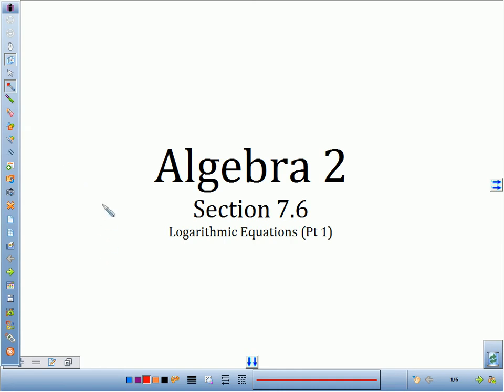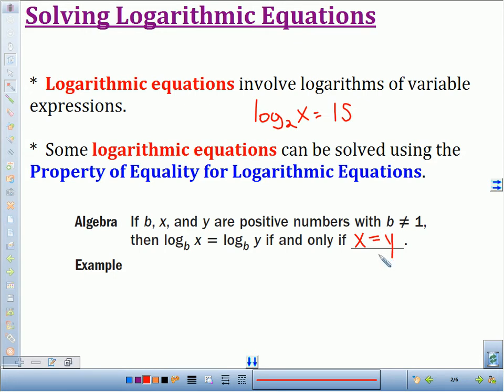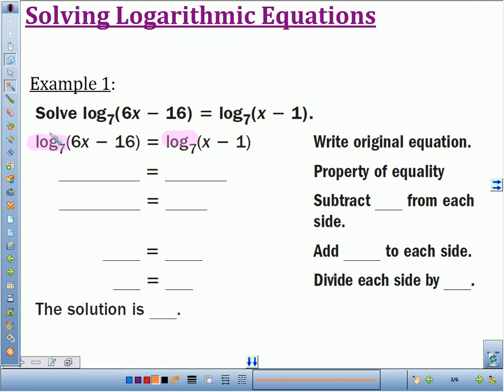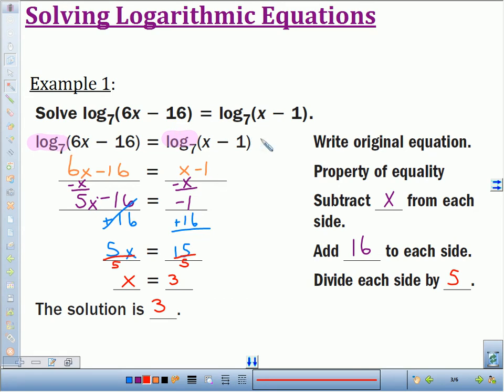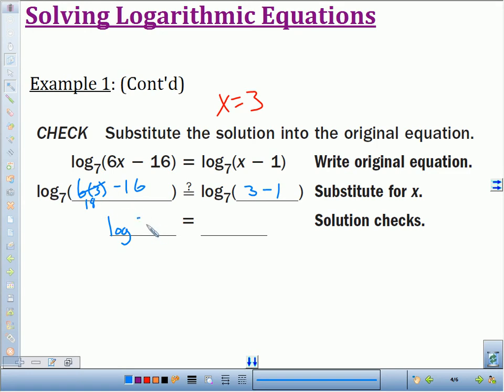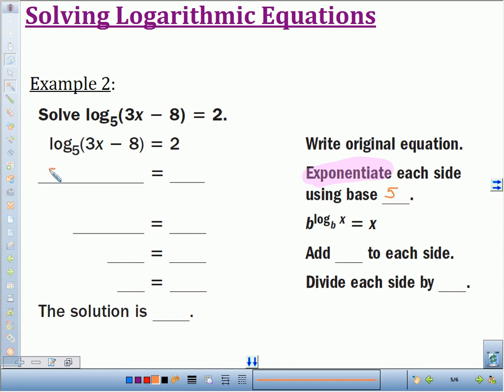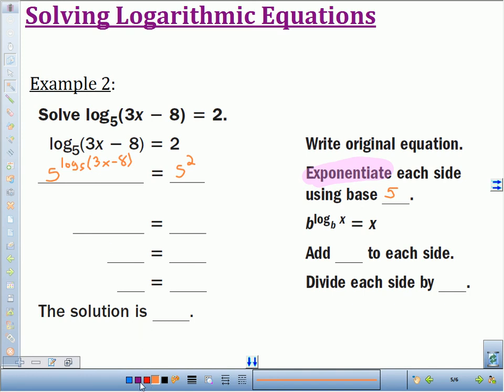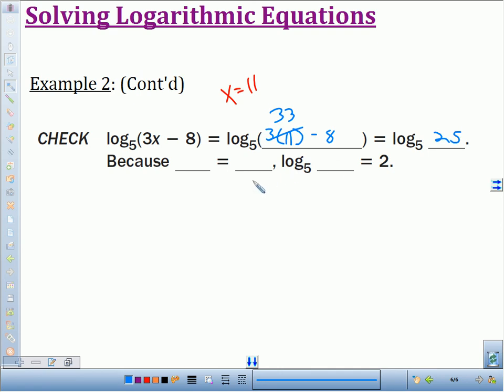7.6 Solving Logarithmic Equations (pt 1)